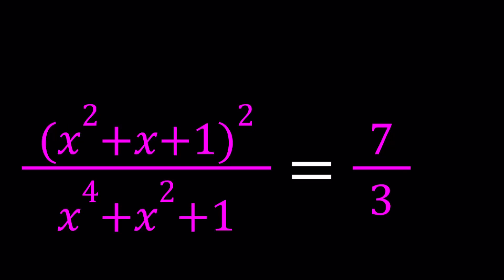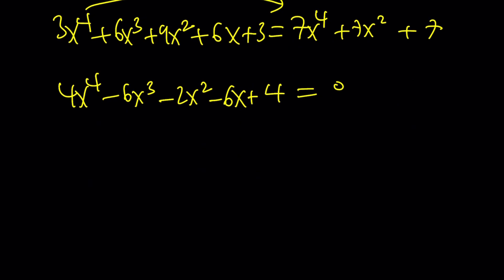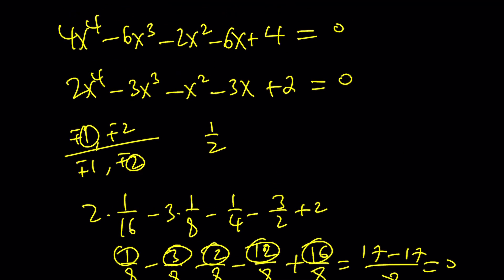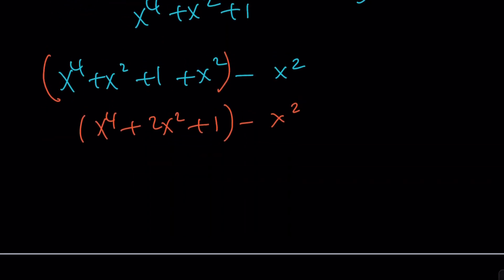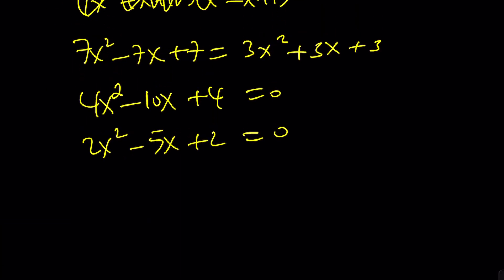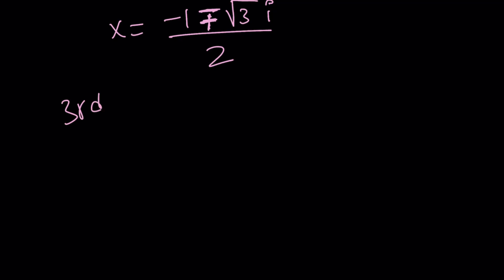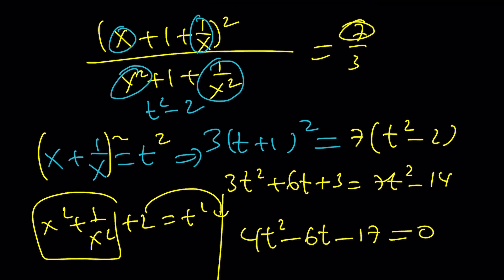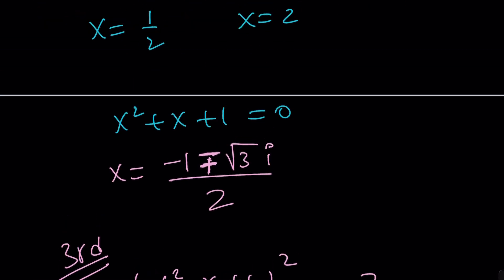I Solved A Rational Equation in Three Ways